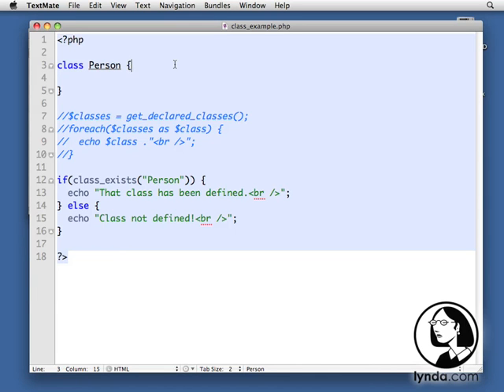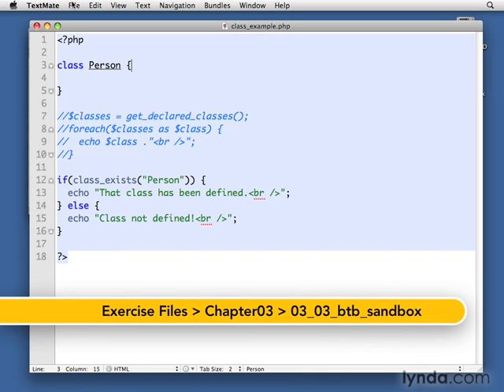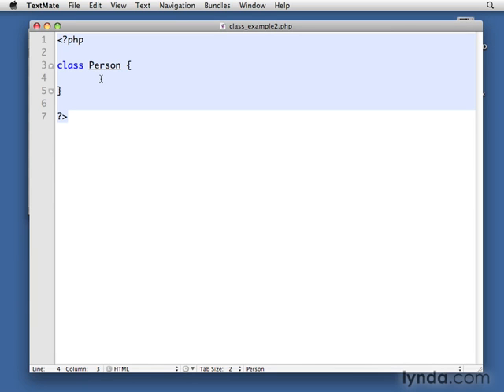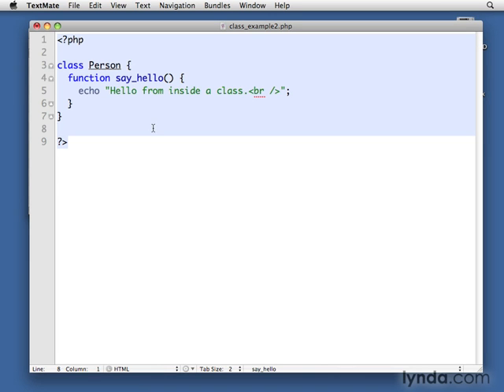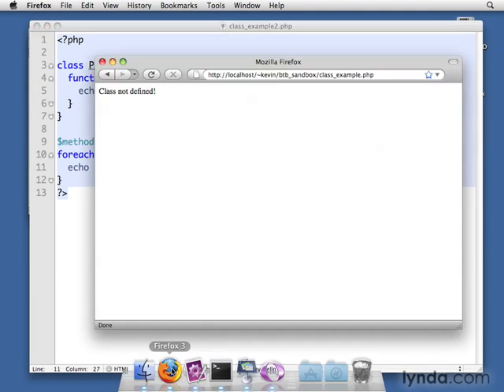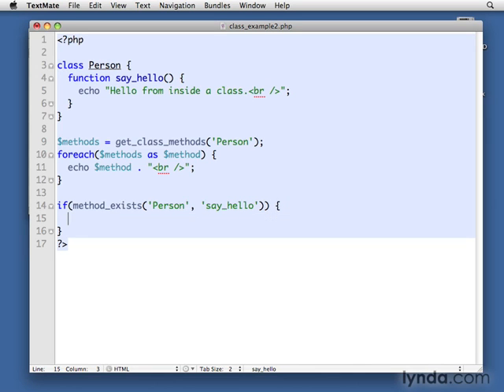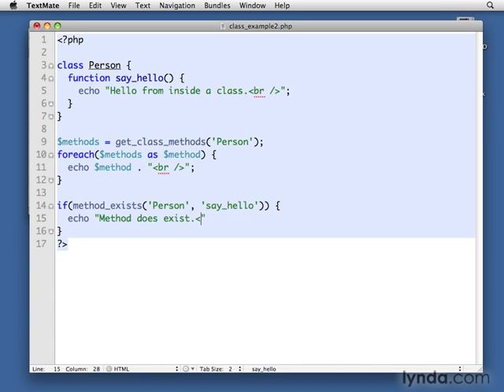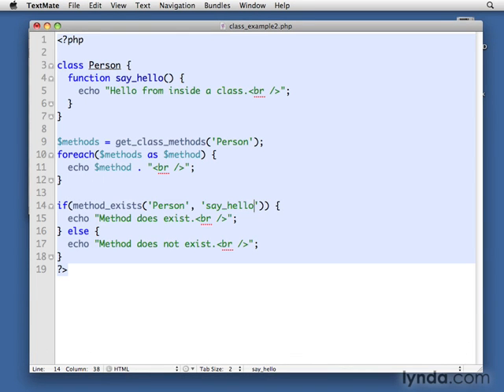03 03 Defining class methods